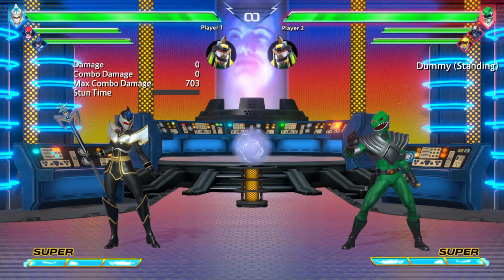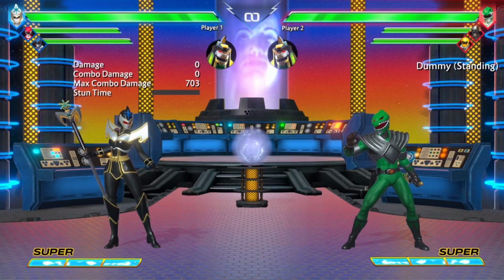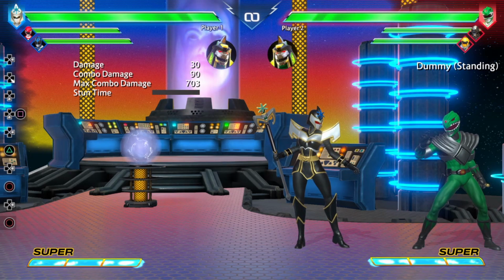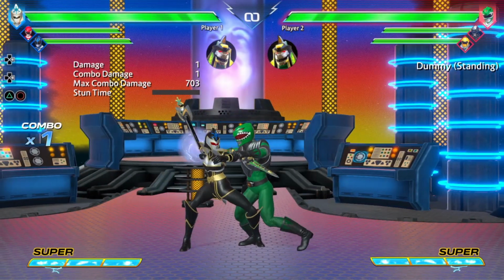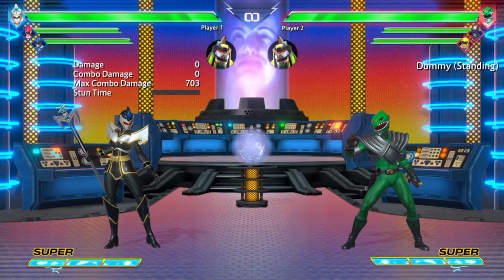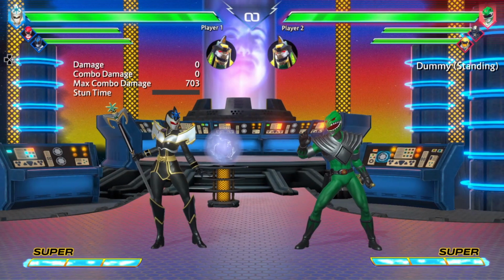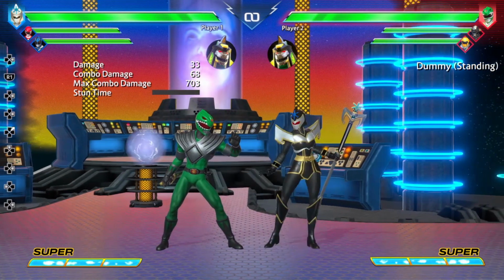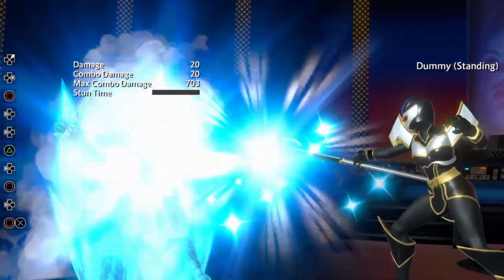Udonna Tutorial: Movelist, Combos, Gameplan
NOW WITH ANNOTATIONS!!
Mobility - 0:26
Normals - 0:36
Specials - 2:06
Beginner Combos - 3:40
Intermediate Combos - 4:20
Advanced Combos - 5:28
Gameplan - 7:54